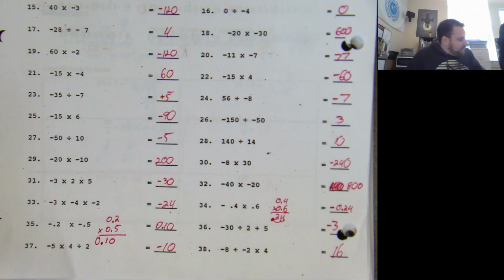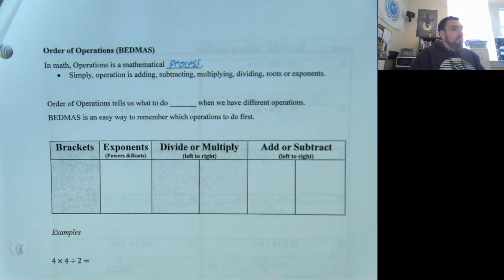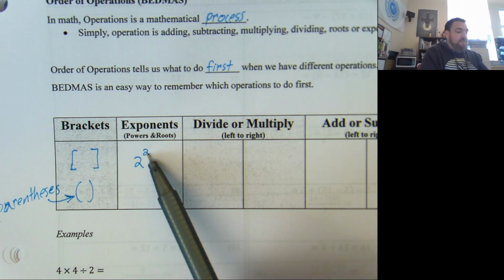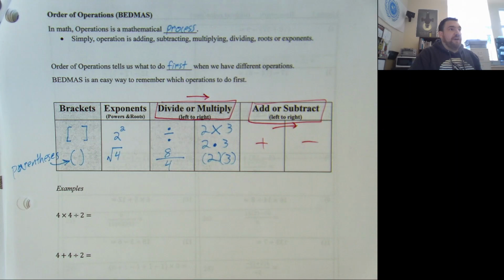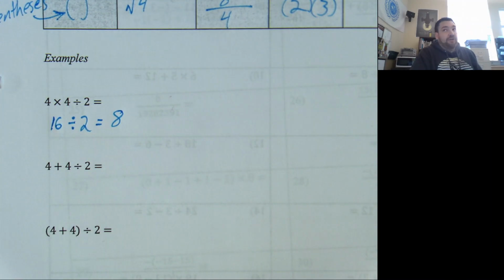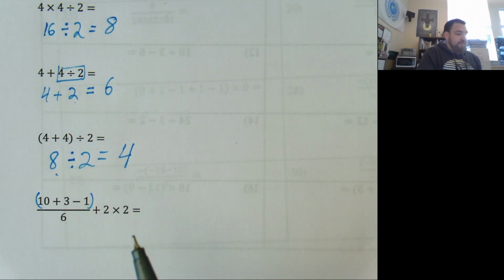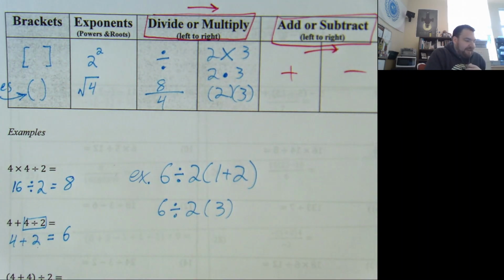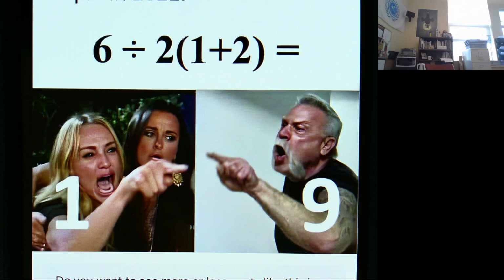2024 09 12 Block B